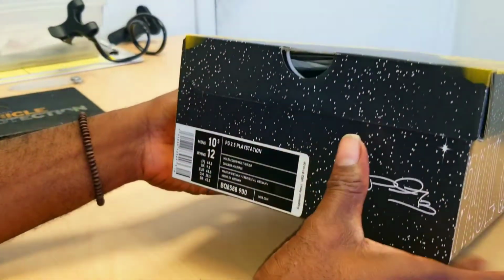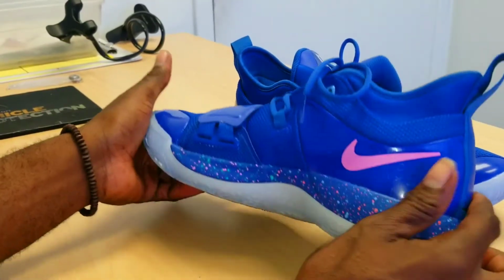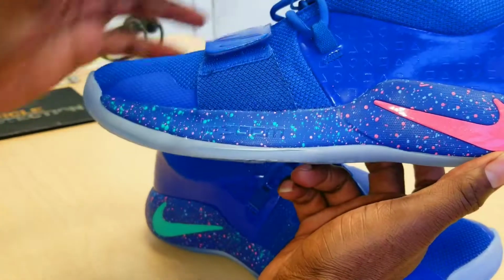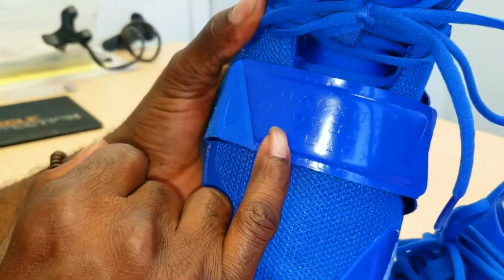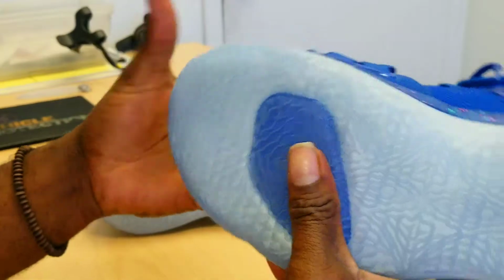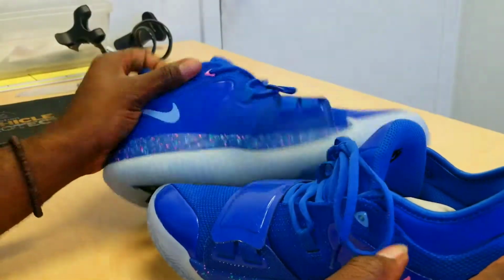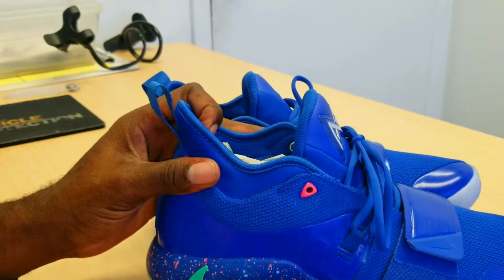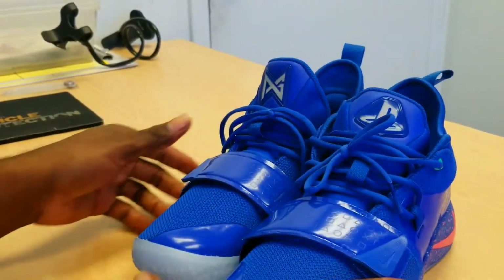PG13/2.5 BLUE PLAYSTATION /UNBOXING REVIEW